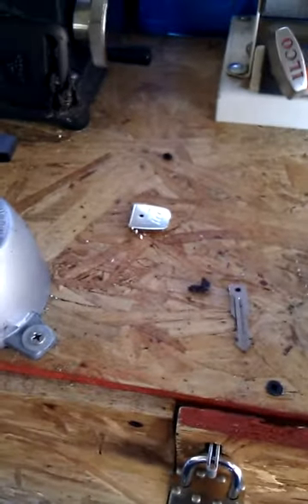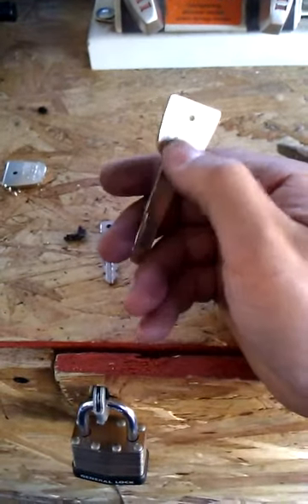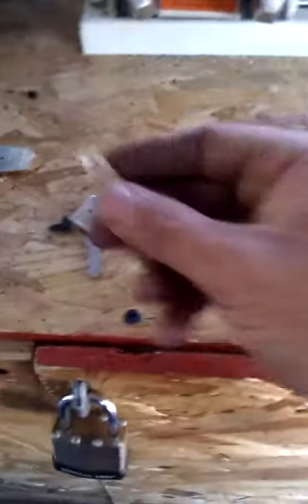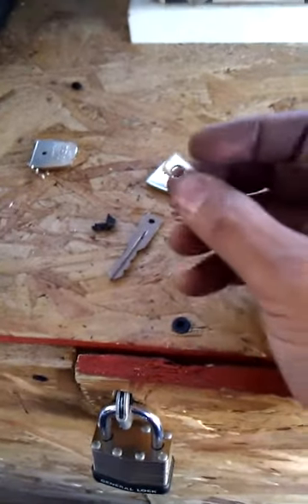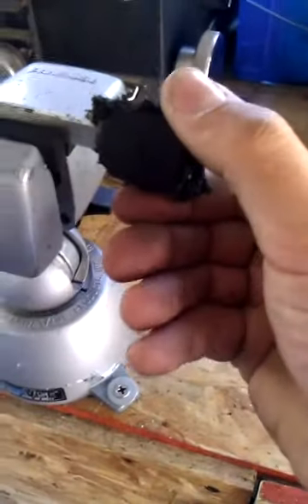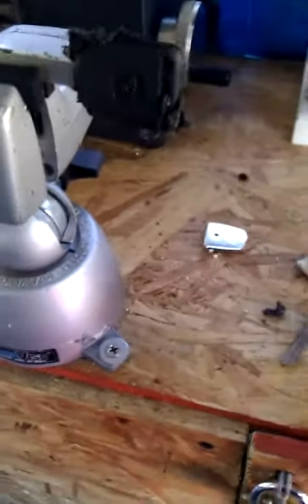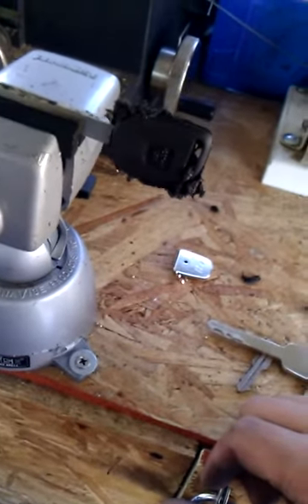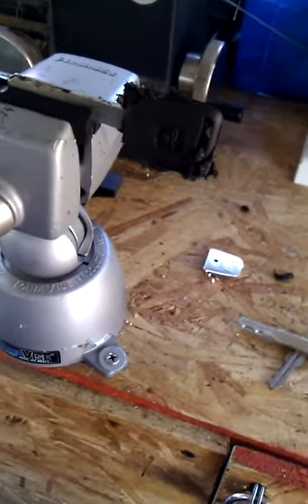What is a "surf key"?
a surf key is a key which only purposes is to open the door of a vehicle to retrieve the real keys. A surf key is a great low cost EXTREMELY durable alternative to using a cut/programmed spare key. I personally zip tie a surf key to my board shorts when I go surfing.